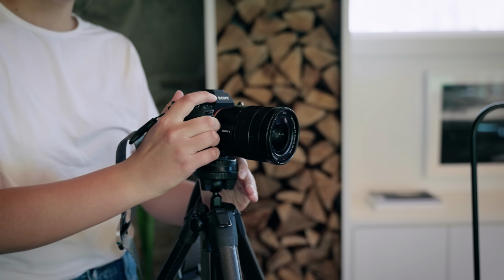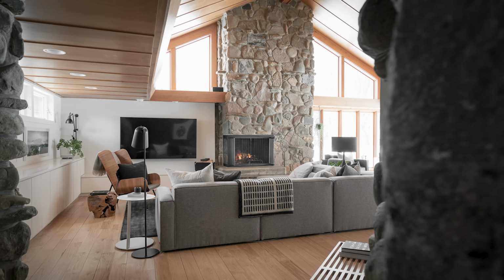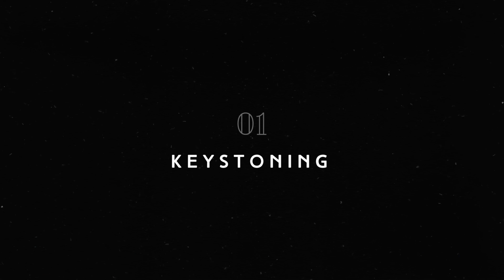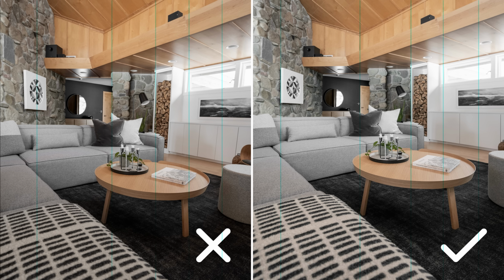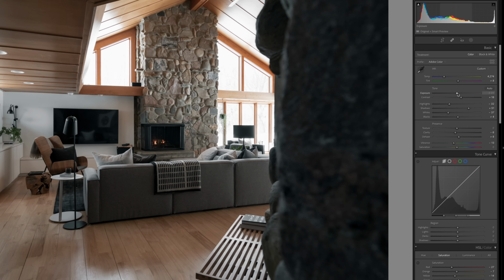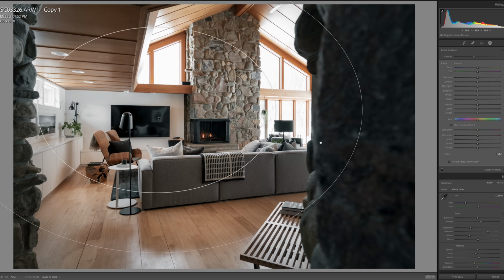How To Shoot and Edit Professional Interior Photography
In todays video I'm walking through how I shoot a room from start to finish! I show you how I edit my images, talk about why I don't use flash, plus share what compositions you should get during your shoot. I also breakdown what camera gear you need for real estate photography and it might not be what you expect!

Chapters:
0:00 - 0:17 What This Video Is About
0:17 - 1:35 Different Ways To Shoot Interiors
1:35 - 2:10 Shooting Conditions
2:10 - 4:54 The Camera Gear Needed For Interiors
4:54 - 6:04  How to shoot interior photography
6:04 - 6:37 How To Avoid Keystoning
6:37 - 6:59 Tripod Height
6:59 - 7:31 What F-stop To Use
7:31 - 8:35 Shooting Multiple Exposures
8:35 - 10:04 Compositions
10:04 - 11:14 Editing Your Shots
11:14 - 11:25 Bloopers

Sony 200-600
Sony 10-18 F4

PolarPro X Peter McKinnon 2-5 stop VND
PolarPro X Peter McKinnon 6-9 stop VND

Mics:
Rode Video Micro mic
Rode VideoMic Pro+
Rode Video Mic NTG

GoPros:
GoPro Hero 6 Black
GoPro Fusion 360